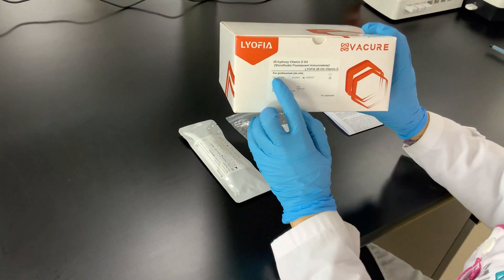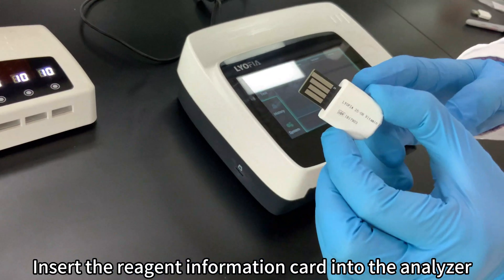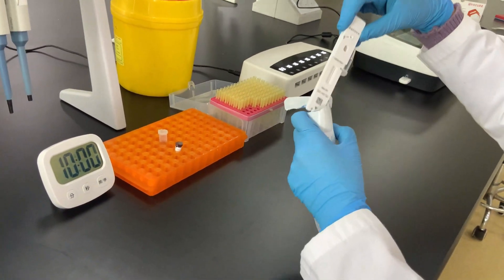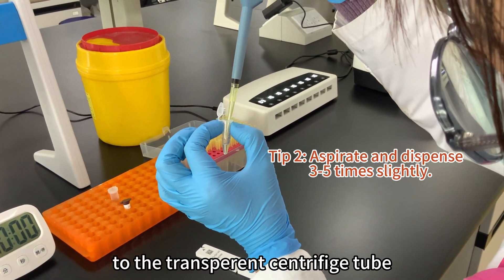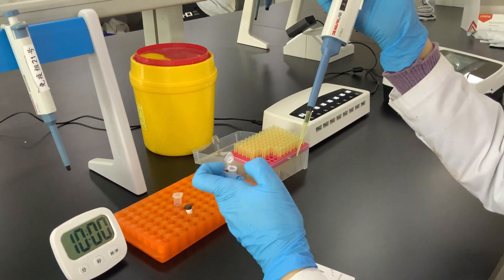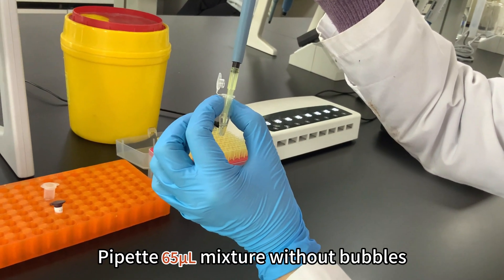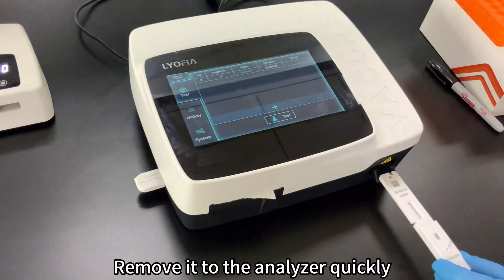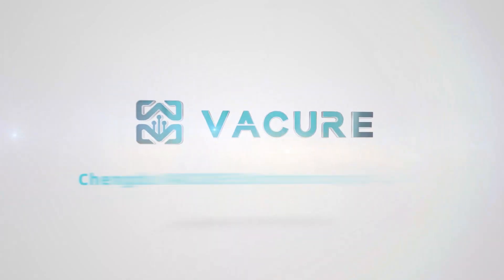25-OH Vitamin D FIA Test - Serum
Chengdu VACURE Biotechnology Co.,Ltd.
Leading Microfluidic Liquid POCT Manufacturer

1 Test, 3 results in 10 minutes

There is also Vitamin D test  for Finger Prick  Blood or Whole blood.
Core Technology: Microfluidic   TRFIA   Freeze-dried Inject

Excellent test performance: Accuarate   Easy to use      Liquidus